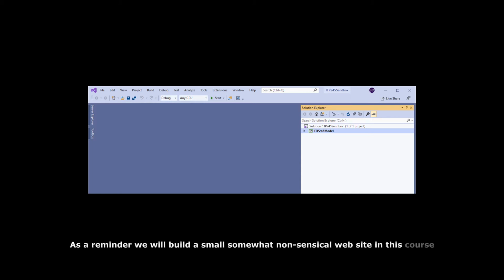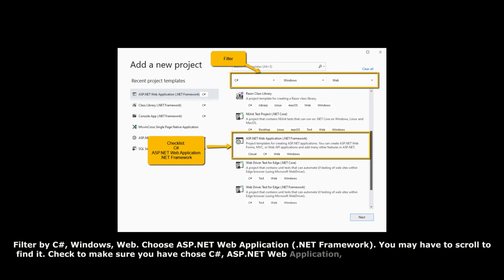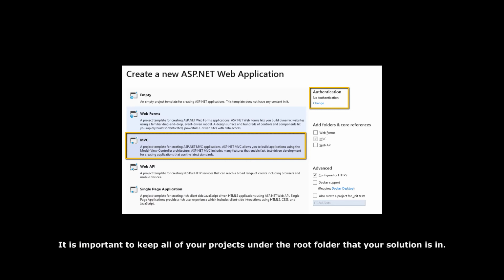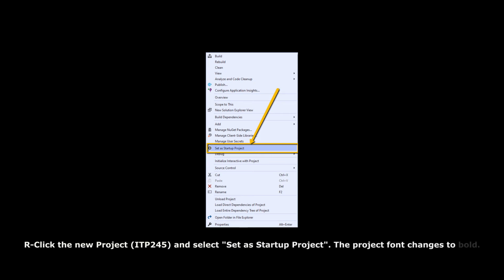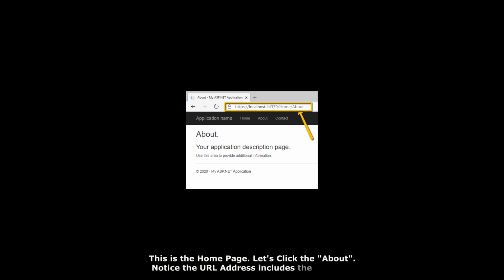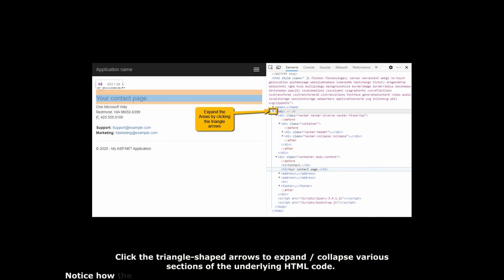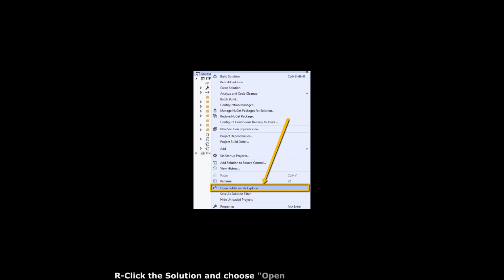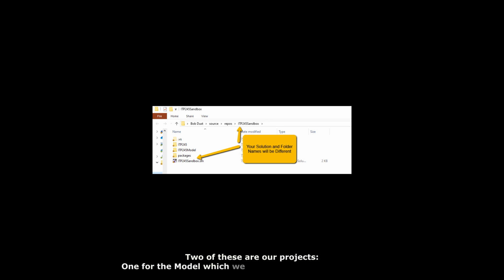Build a complete web site using Visual Studio and MVC: Startup Lesson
Course materials used for the ITP245 Web User Interface class at Reynolds Community College, Richmond Virginia. This begins the building of our "School" web site.